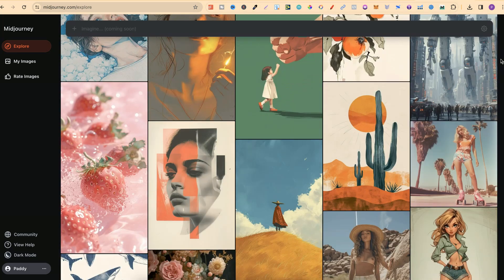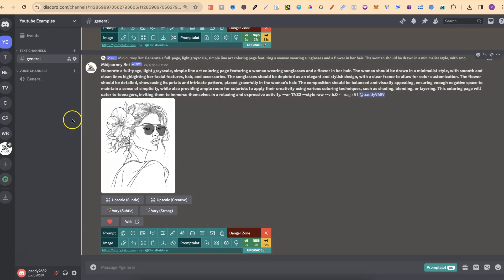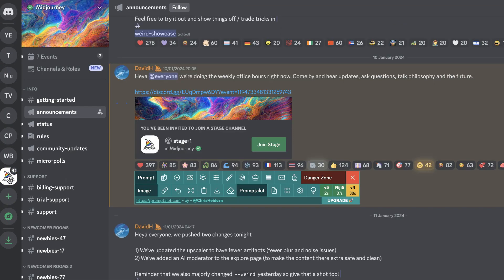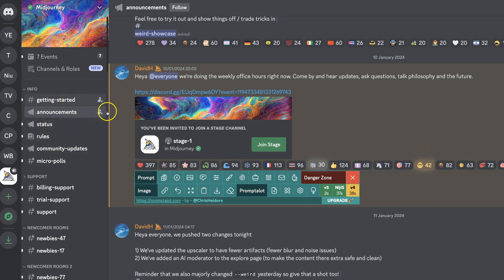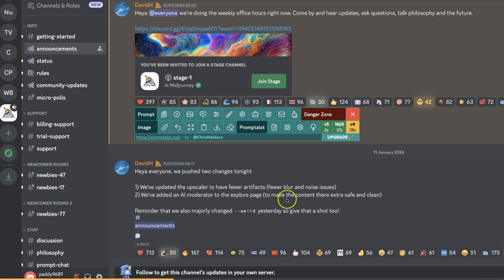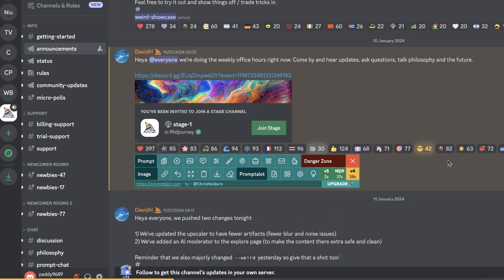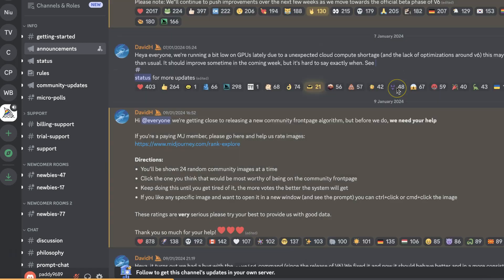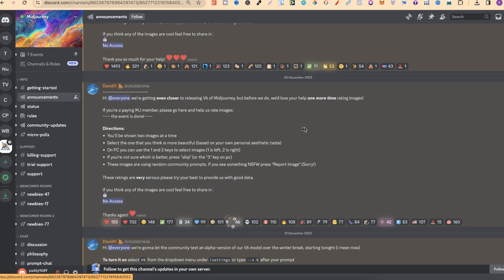Midjourney Updates: Discover What's New Before Anyone Else!